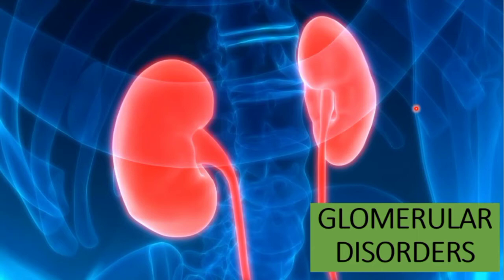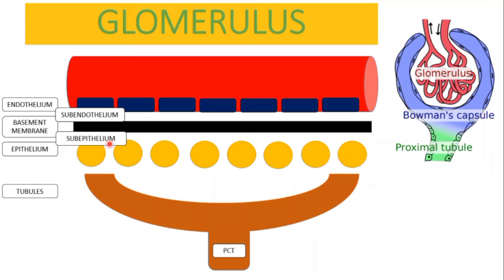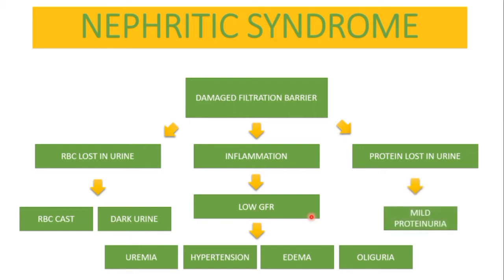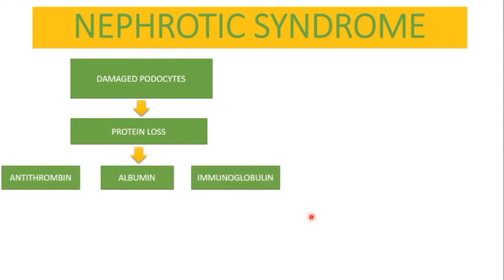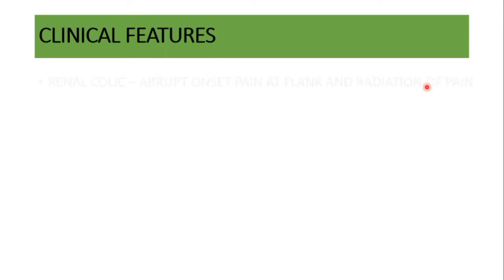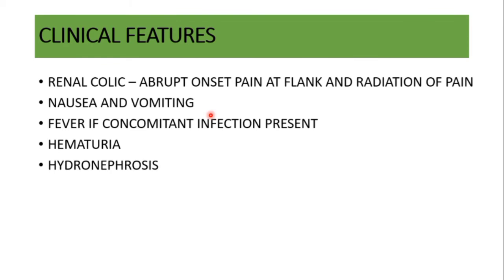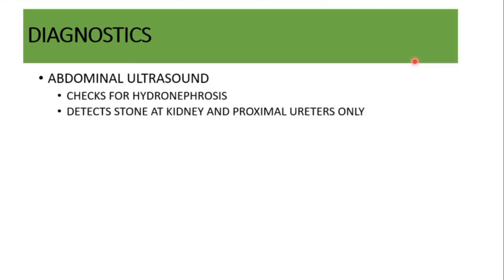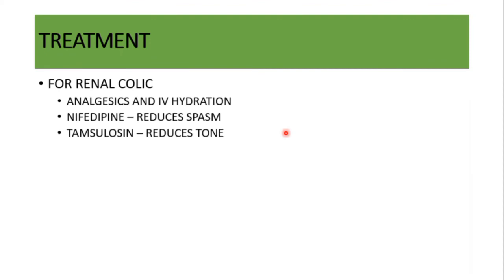KIDNEY STONES AND GLOMERULAR DISORDERS - Nephritic and Nephrotic syndrome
Kidney stone (nephrolithiasis) and glomerular disorders for board exams review. The topics are made easy to learn and will help you for your preparations.

REVIEW BOOKS

1) Book recommended to clear Foreign medical graduate exam (FMGE) is FMGE solutions. It includes previous year questions with answers and explanations. Also provides additional questions to prepare for the exam

2) Other books recommended to build the facts and concepts is MIST all in one. It has important points in bullet forms for all the subjects and produces a high yield in exams. Those additional few marks can change the results and make an impact for you

3) Last minute revision book by KAMAL KV - excellent book for FMGE and NEETPG final minute revision. You can use this book for recalling all the concepts once you have completed the usual study course.

volume 1

volume 2

1) TARGET UPSC CMS BY KAML KV - has previous year questions solved and its a budget book

2) PRASAD COMPREHENSIVE GUIDE TO CMS UPSC - has last 20 years questions with answers explained, also covers related topics

1) IKIGAI : THE JAPANESE SECRET TO A LONG AND HAPPY LIFE

2) THE ALCHEMIST

3) GENERAL KNOWLEDGE 2021

4) WHAT DOCTORS DON'T GET TO STUDY IN MEDICAL SCHOOL

5) HARRISON'S PRINCIPLES ON INTERNAL MEDICINE - 20 TH EDITION - VOLUME I AND II

6) WINGS OF FIRE : AN AUTOBIOGRAPHY OF ABDUL KALAM

1) DR. TRUST PREOFESSIONAL PULSE OXIMETER

2) DR. TRUST smart dual talking BP APPARATUS

3) MICRO TONE BASIC STETHOSCOPE

4) 3M LITTMANN Classic III Monitoring Stethoscope, Black Edition

OTHER TOPICS

1) TO MAKE MONEY ONLINE - you can use this super pay website that pays you for filling surveys and watching videos

FOR YOUTUBERS

If you have a Youtube channel and want to develop it quickly then you can use the help of tube buddy by using this link